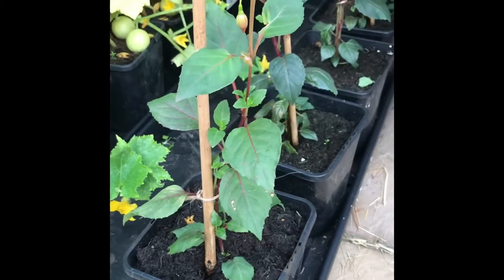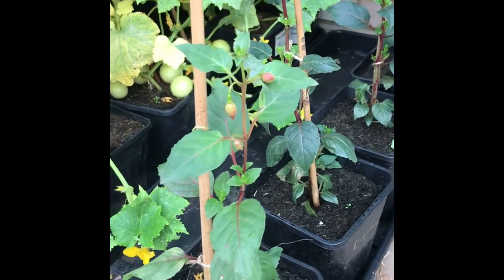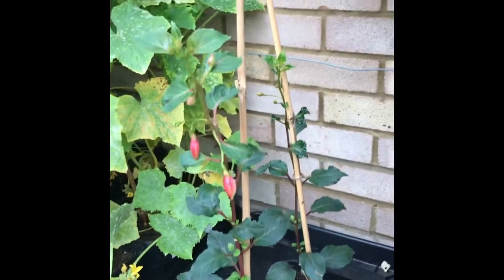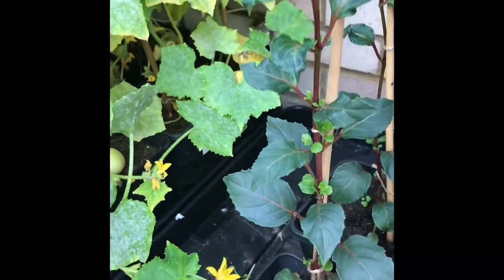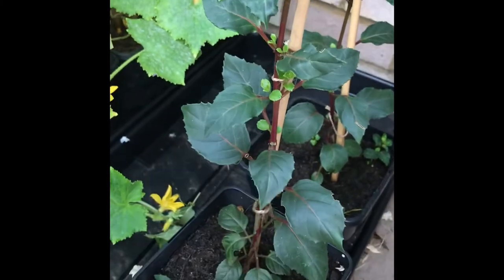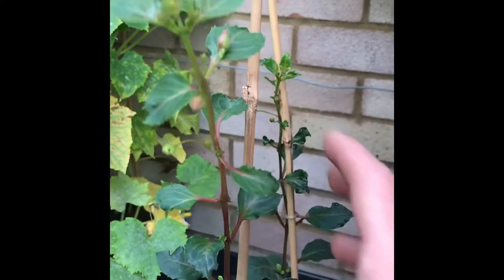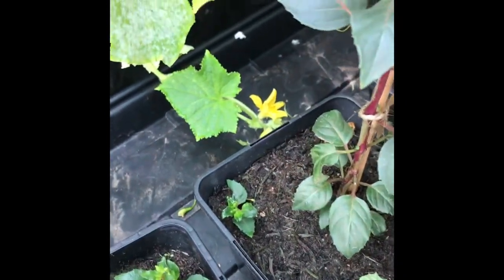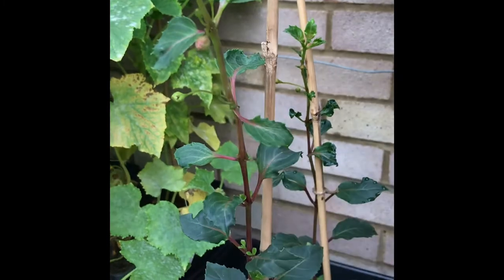Making A Fuchsia Standard Part 4 Removing Side Shoots, Get Gardening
Making A Fuchsia Standard Part 4 Removing Side Shoots, Making A Fuchsia Tree, Get Gardening